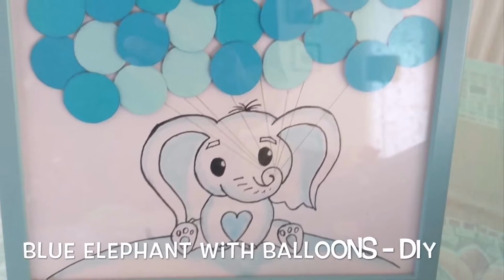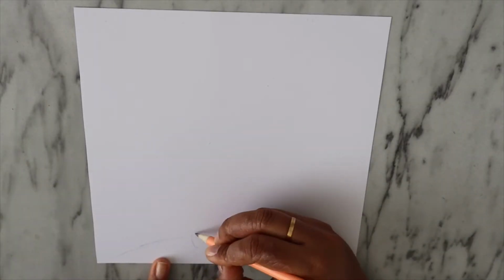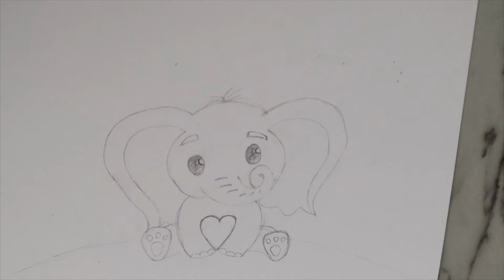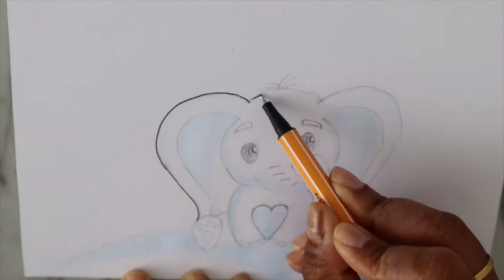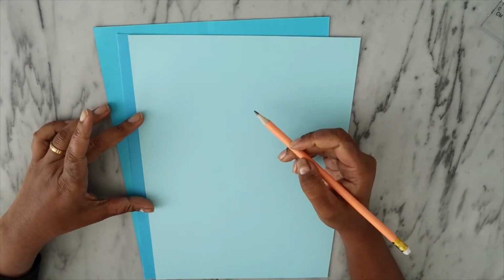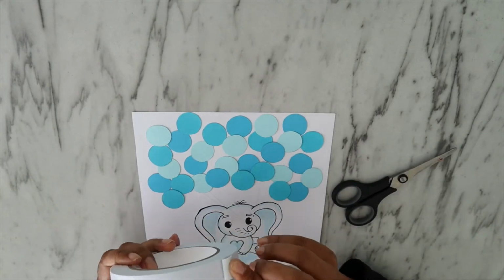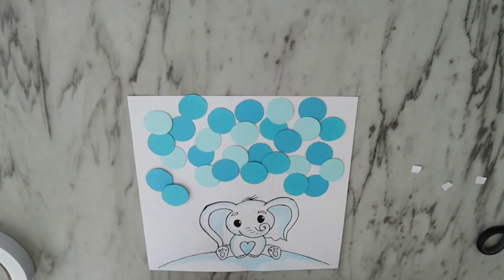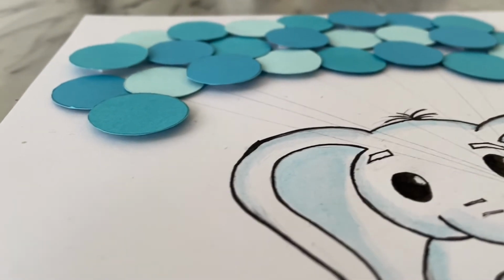Blue elephant and balloons photoframe - Easy DIY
Learn to make this cute little photoframe that you can gift someone